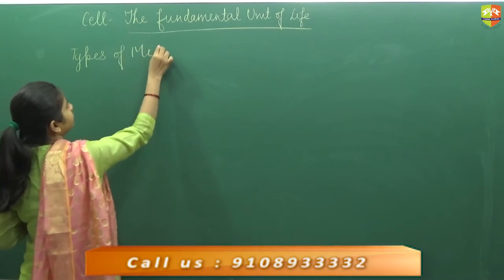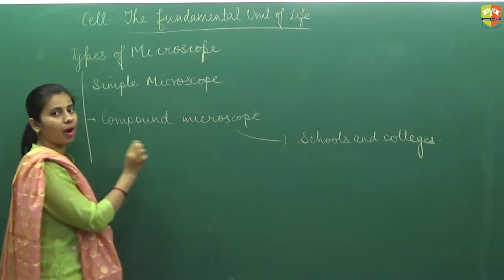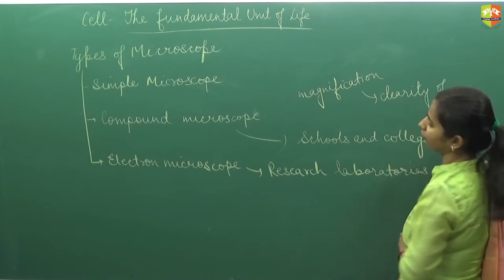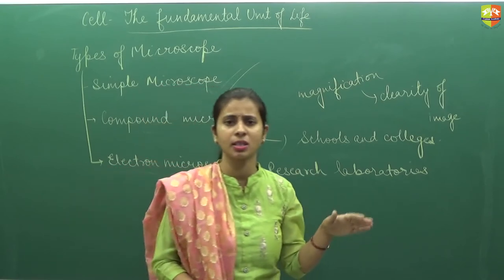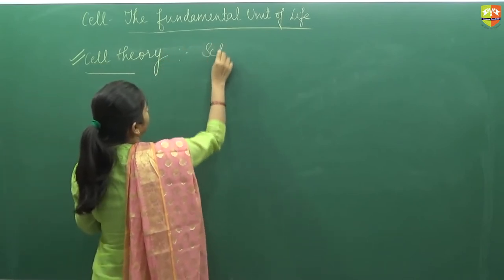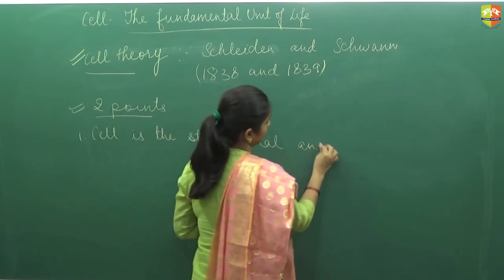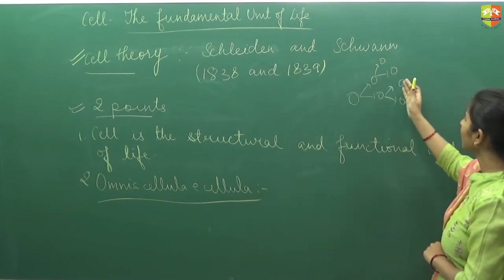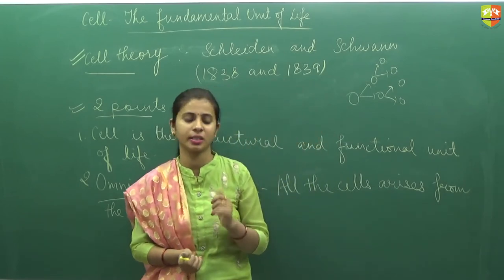Cell -The Fundamental Unit of Life: Cell theory 2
Chapter Name: Cell -The Fundamental Unit of Life
Topic: Cell theory 2
Grade: All
Author: Anchal Singh